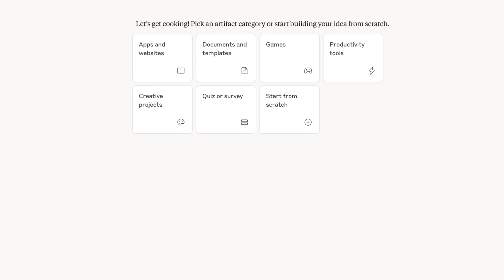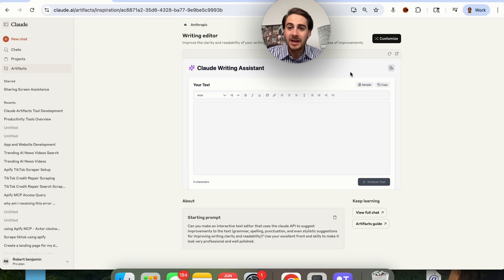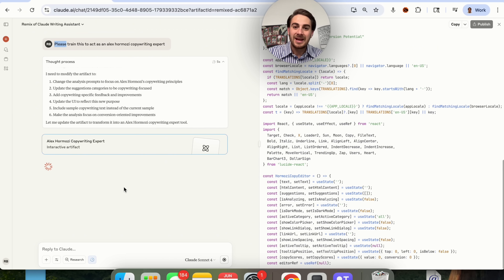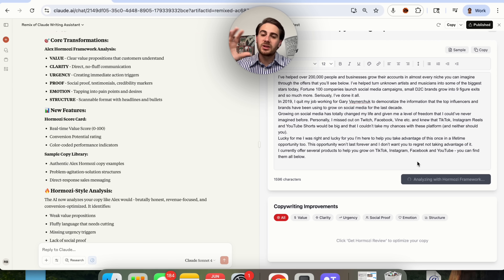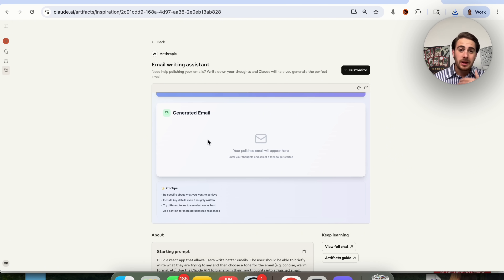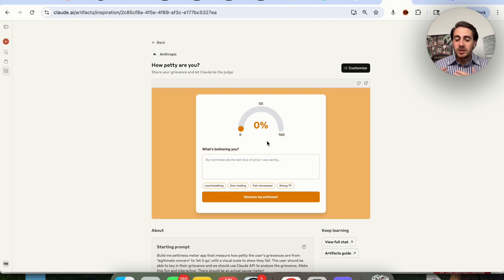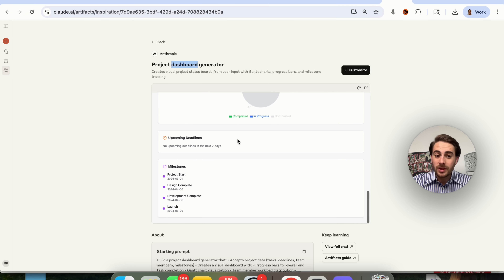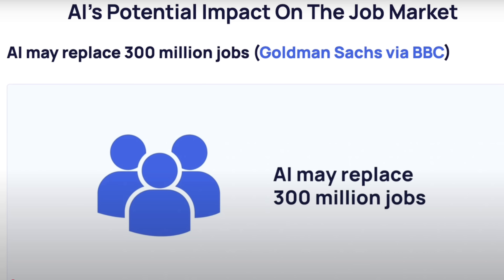Claude’s NEW Feature is INSANE 🤯 (Brand New Use Cases You Should Try)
Claude just released a brand new feature that lets you build apps, prototypes, documents and so much more that use Claude inside of them. It’s a brand new update to their Artifacts feature that is going to completely change how you use Claude.